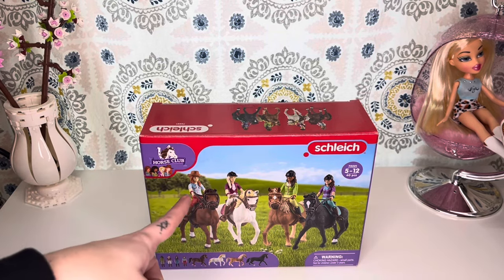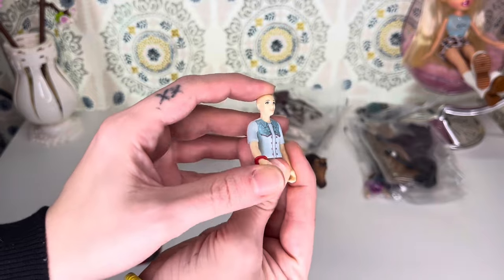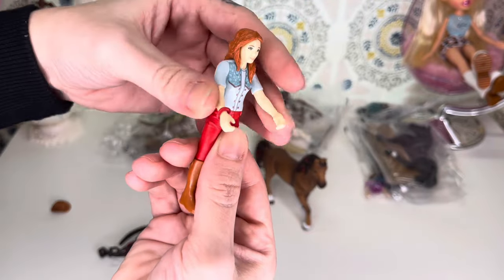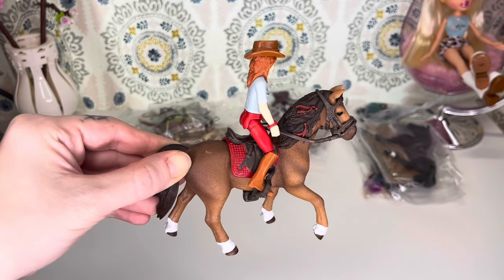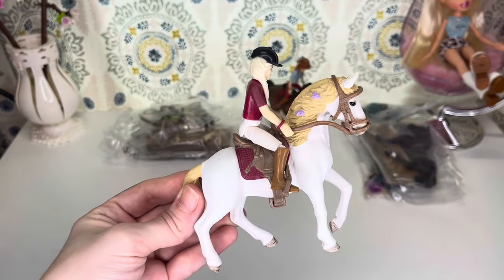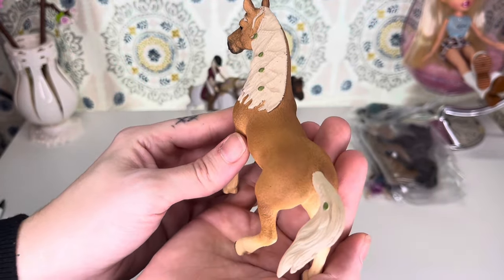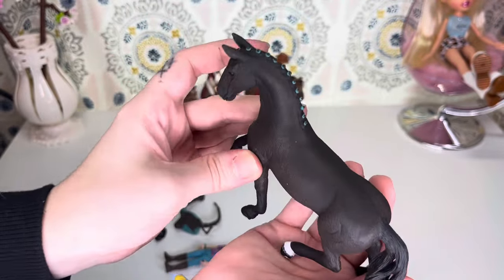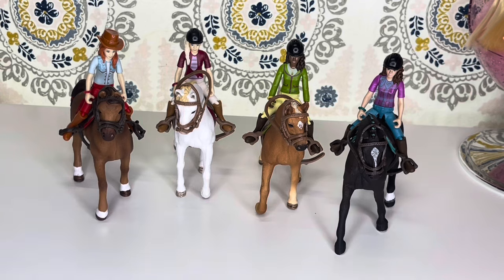Schleich Horse Club unboxing and review! Do I like them more than Breyer?!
Schleich Horse Club unboxing and review!
Do I like them more than our Breyer horses?!

**The Dollhouse Dreams is an Adult Channel made for Adult doll and Toy Collectors**